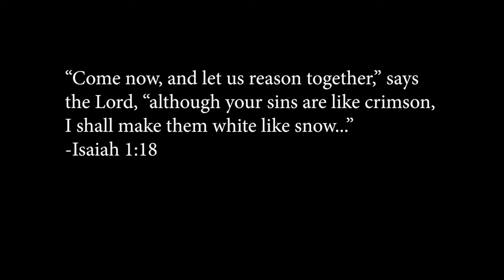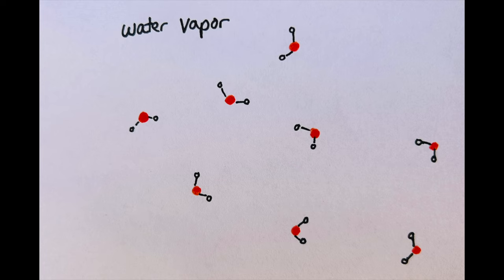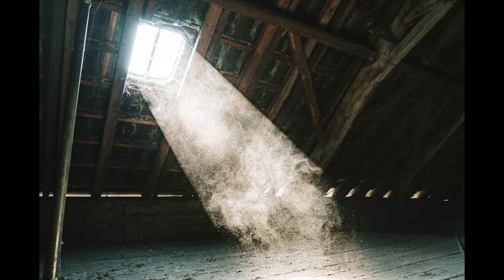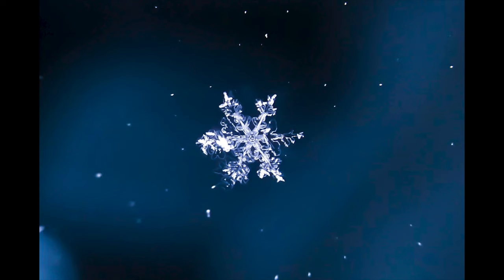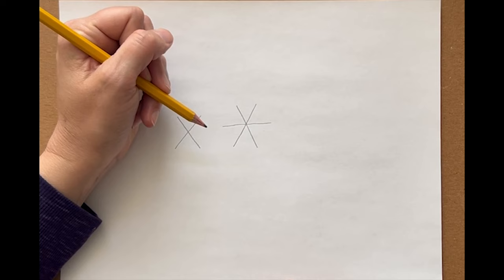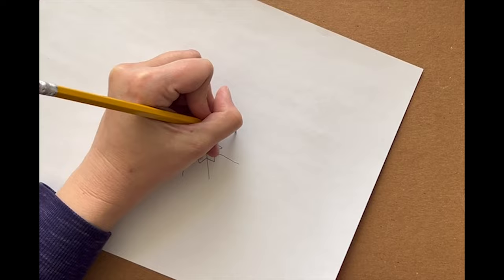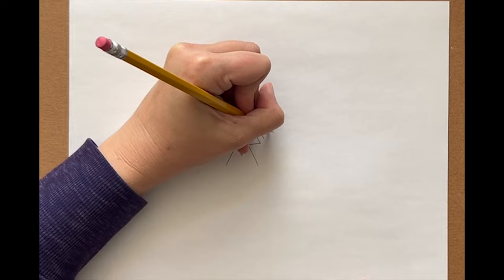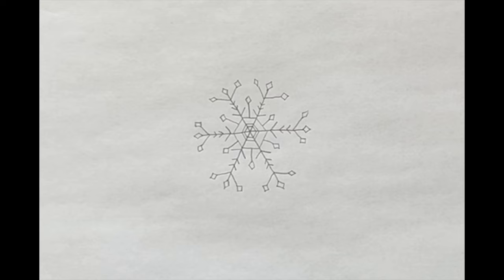SNOWFLAKE - with Matushka Elesa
Did you know that dust is the secret ingredient that makes a snowflake? How is it true that no two snowflakes are alike?! Discover more about God through the snowflake, and learn to draw one alongside Matushka Elesa! All you need is paper and a pencil. Let's get started!

ATTENTION YOUNG ARTISTS! We would love to see your art! If you completed the drawing lesson from this video, feel free send your art to so we can feature it in a future video slideshow featuring our Ancient Faith Kids!

Books from Ancient Faith Publishing that feature God and Nature:
Everything Tells Us About GodIn the Candle’s Glow
When God Made You
A Taste of Paradise
Laurel and the Wind
The Cellarer’s Celery
The Hidden Garden

Made with love. Powered by donors! Consider helping by clicking here…